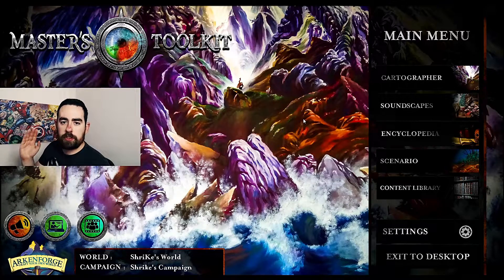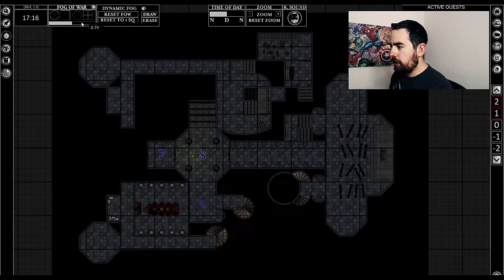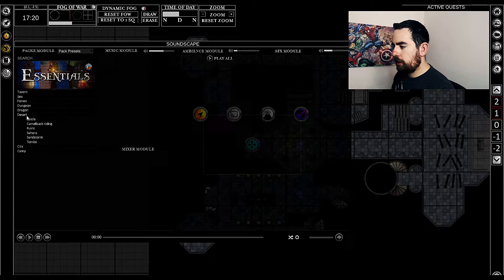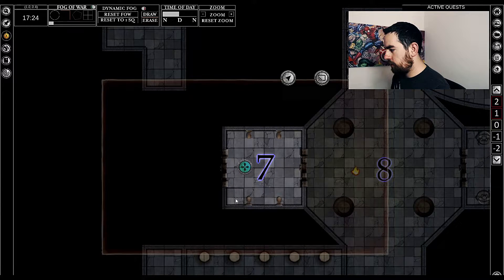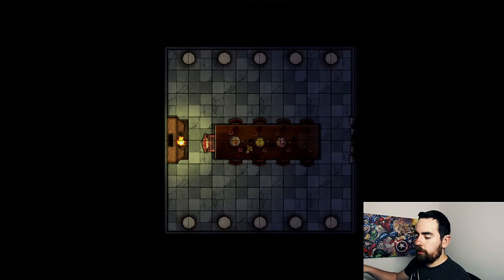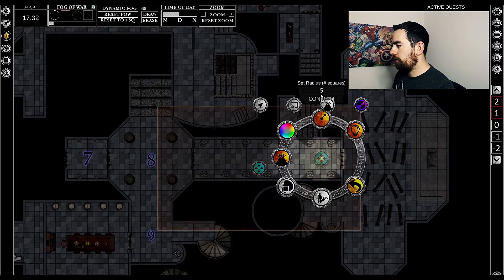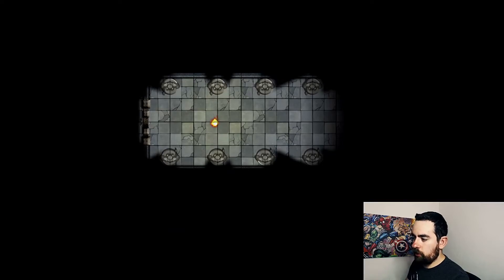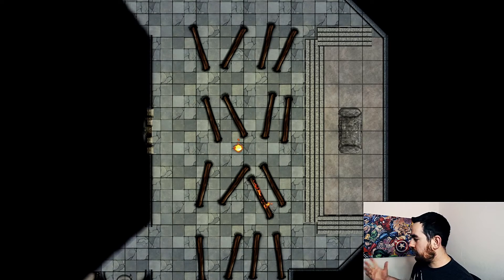How to use Arkenforge, Map Making Software for D&D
Arkenforge is a tool that has made many DM's jobs a lot easier and added a new depth to their dungeons and dragons games so I have put together a video explaining how to use Arkenforge.

In this video you will learn how to use Arkenforge at the table to have added impact for your D&D players. With their dynamic fog, inspired music and second screen capability, you should be able to see why this is a loved dnd tool.

Playing dungeons and dragons at the table with drawn maps is absolutely fine but using digital maps gives you a lot more tools for your dnd maps. The ability to easily edit the map on the fly and to use animated assets to make animated dnd maps really impresses your players.

Arkenforge also have a Discord channel which is very active so check that out as well!

Leave me a comment letting me know what you want to see next.

🔔 Get D&D Apparel 🔔

►Dungeons & Dragons Starter Set UK
►Dungeons & Dragons Starter Set US

►Dungeons & Dragons Player's Handbook UK
►Dungeons & Dragons Player's Handbook US

►Dungeons & Dragons Monster Manual UK
►Dungeons & Dragons Monster Manual US

►Dungeons & Dragons Dungeon Master's Guide UK
►Dungeons & Dragons Dungeon Master's Guide US